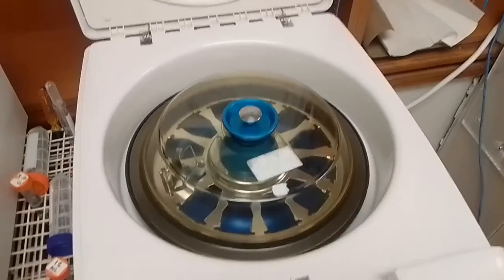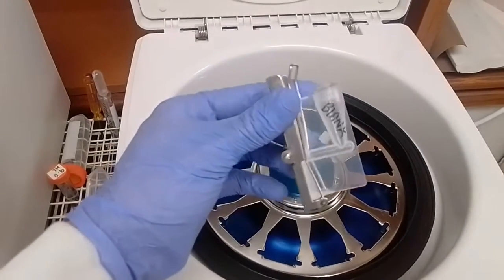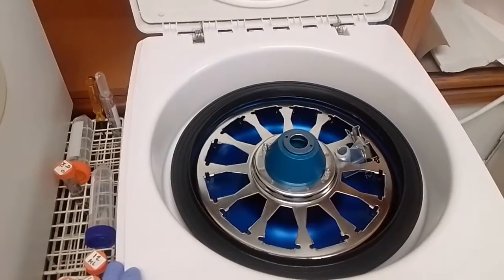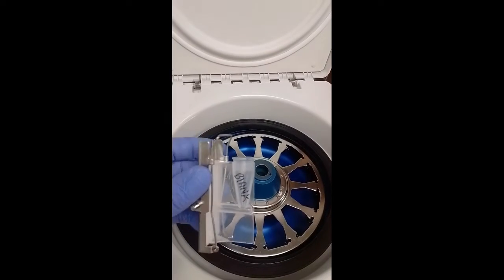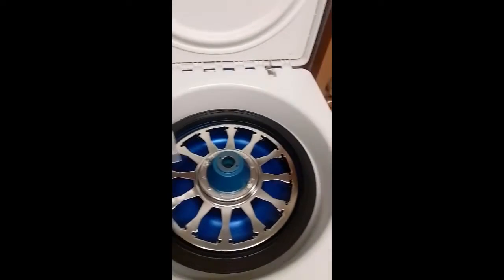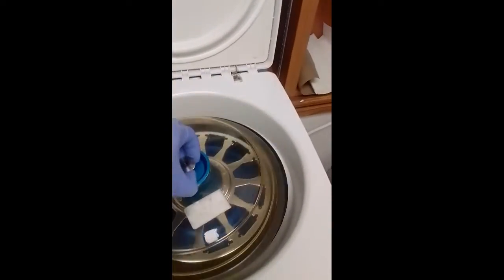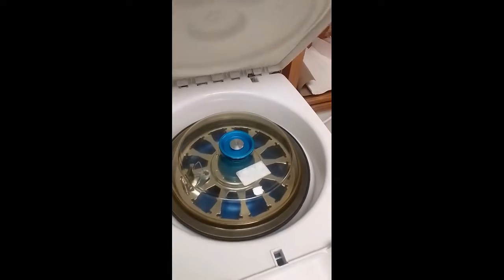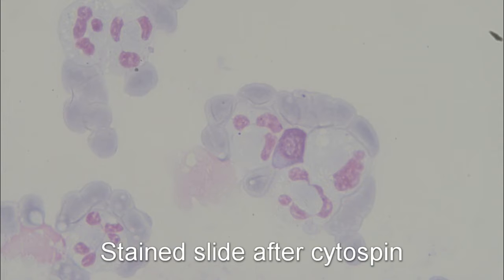Microscopy: Cytospin Slide Preparation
Cytospin slide technique is required when you have a clear and watery liquid that you wish to stain and assess under the microscope. Examples of fluids you would perform a cytospin on include CSF, ascitic fluid, pleural fluid, bronchoalveolar lavage (BAL) etc.

Viscous fluids do not require a cytospin (simply apply directly to the slide) and include synovial fluid, sputum, blood etc.

Procedure:

1) Prepare slide for cytospin by adding 100ul-200ul of liquid to the holding chamber
a. Note: Add 100ul if the specimen is slightly turbid and add 200ul if the specimen is crystal clear.

2) Spin down your sample in the cytospin centrifuge (e.g. 1,500 RPM for 8 minutes for CSF) – don’t forget to balance your slide.

3) Let the slide dry, fix the slide via heat or methanol, and stain as per usual.

End credits microbe: Micrococcus luteus

I can be contacted at:

Mailbox address:
Hamilton, HMDX
Bermuda

Video created via LightWorks

If you really enjoy my content you're welcome to support me and my channel via PayPal or Cryptocurrency:

ETH address: 0x667182d9fab7919c1cac55ba6222a4da023b9e28
BTC address:  15gnvG9qyW5px83y7GM6ytn4UyrQq5ZP4z

Dylan